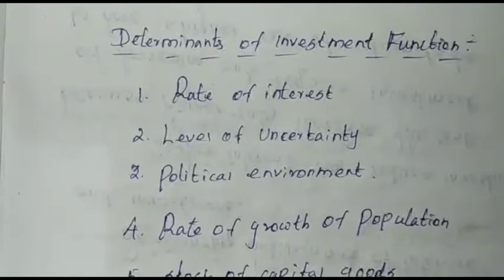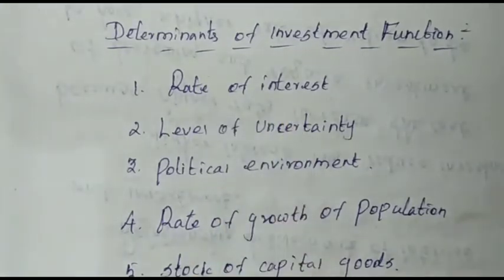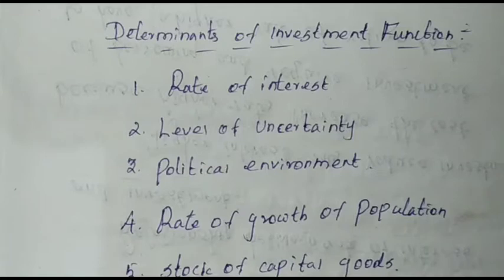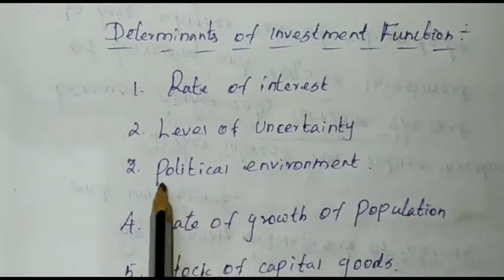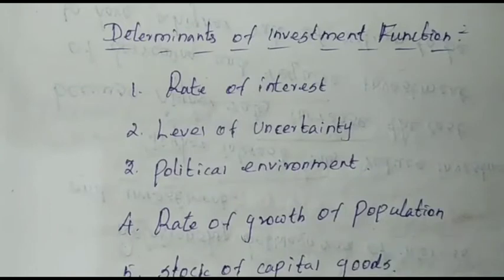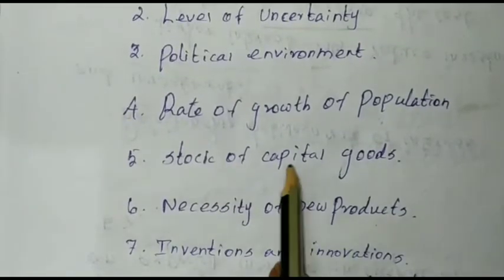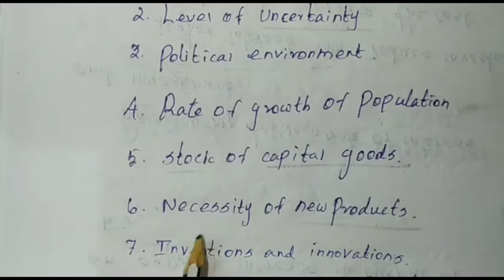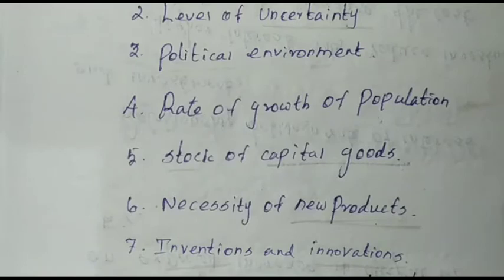12th Economics || Chapter 4 || Determinants of Investment Function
This video helps you to understand the concept of determinants of Investment Function in chapter 4.